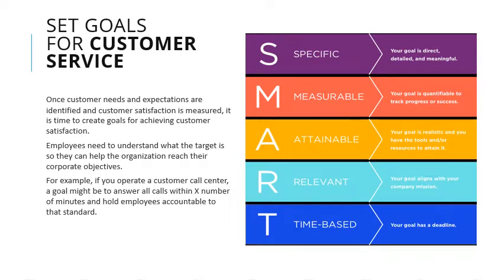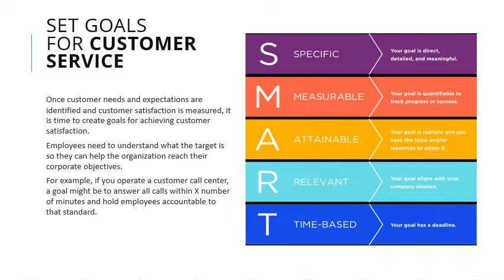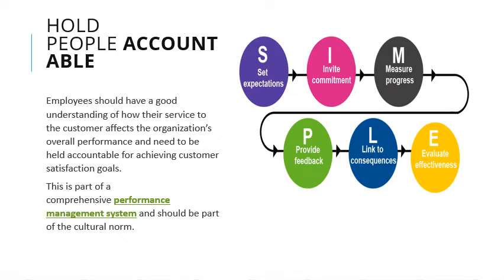Building Service Aspiration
HOW TO INSPIRE THE EMPLOYEES TO DEAL WITH CUSTOMERS AND THE THINGS PROVIDEABLE BY THE ORGANIZATION TO EMPLOYEES TO NURISH THEIR SKILLS.